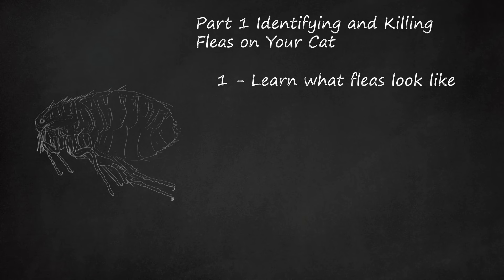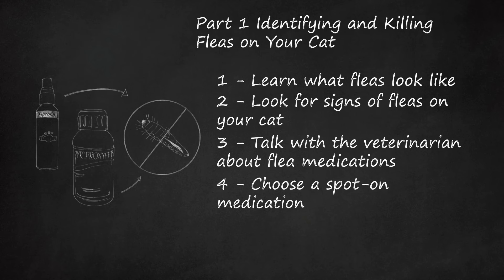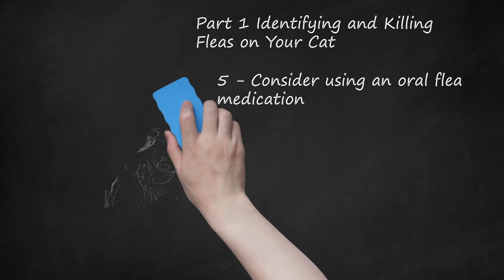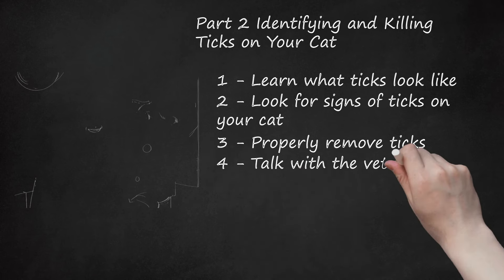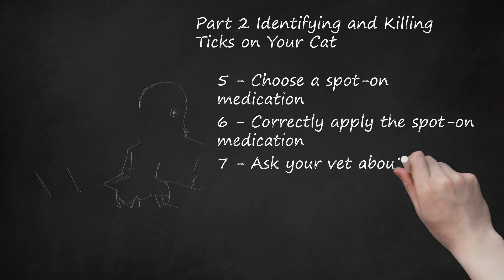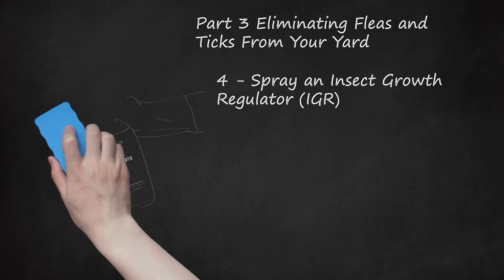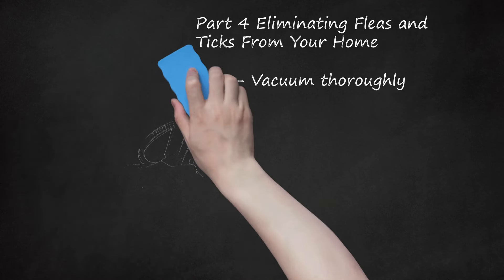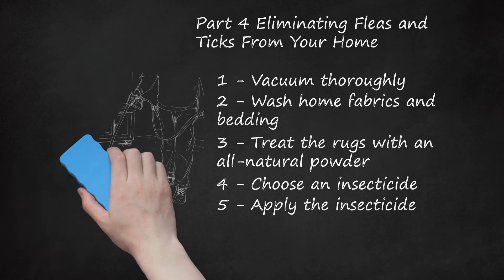Defeating Fleas and Ticks: A Comprehensive Guide to Identifying, Treating, and Preventing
Part 1: Identifying and Killing Fleas on Your Cat    Learn what fleas look like, as they are small, reddish-brown insects without wings that can jump high.    Look for signs of fleas on your cat, such as flea bites and flea dirt, which appears as reddish-brown specks.    If unsure, consult your veterinarian to identify and prescribe treatments for fleas.    Discuss flea medications with the vet, considering the safety for small children and pregnant women in the household.    Choose a spot-on medication labeled for cats, such as Vectra, Frontline Plus, Advantage II, or Revolution.    Consider oral flea medications like Program, Capstar, or Comfortis, available through your vet.    Correctly apply spot-on medication on your cat's neck, ensuring it reaches the skin and not just the fur.    Part 2: Identifying and Killing Ticks on Your Cat    Learn what ticks look like, noting their oval-shaped bodies with a small head and 8 legs (arachnids).    Look for signs of ticks on your cat, checking warm and protected areas like ears, paw pads, and armpits.    If uncertain, capture the tick in a sealed plastic bag and consult your vet.    Properly remove ticks using fine-tipped tweezers, grasping as close to the skin as possible to avoid leaving the head.    Check your cat daily for ticks, especially if exposed to tick-prone areas.    Consult your vet about tick medications, avoiding products meant for dogs, and consider spot-on treatments.    Ensure the chosen medication is safe for households with small children or pregnant women.